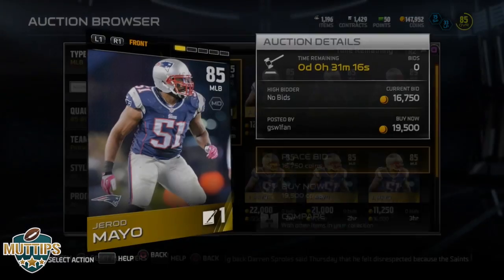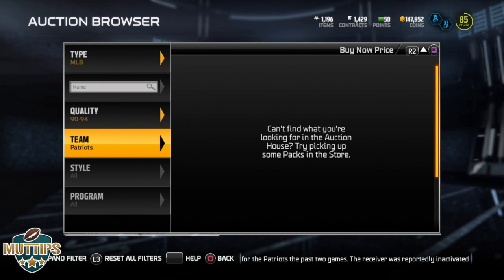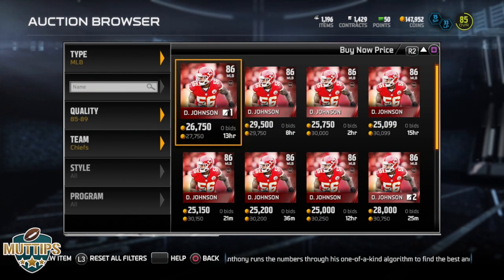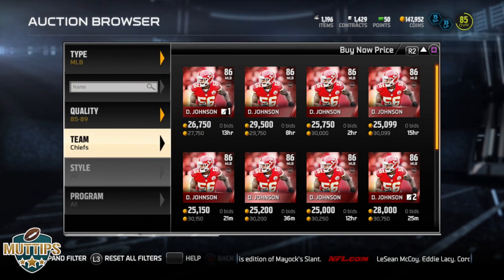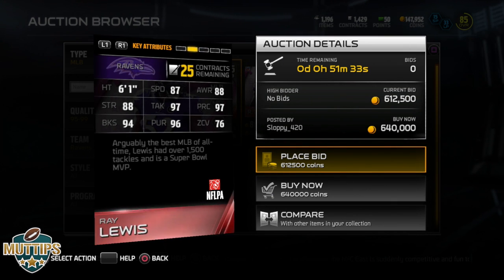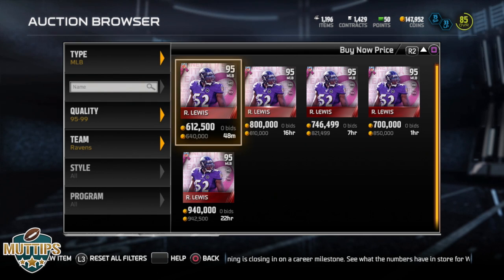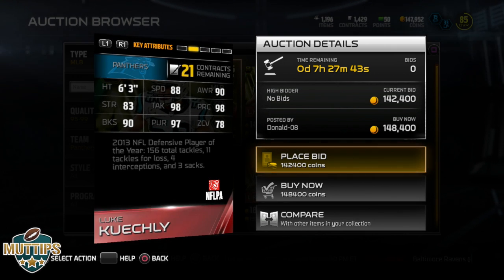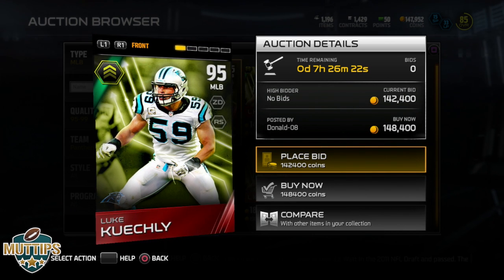MUT 15 Tips - Madden 15 Ultimate Team Top 5 MLB | MUTtips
MUT 15 Tips - Lets take look at the Madden 15 Ultimate Team Top 5 MLB's. MUTtips provides an in-depth look into the numbers.

Thanks

PhillyRon